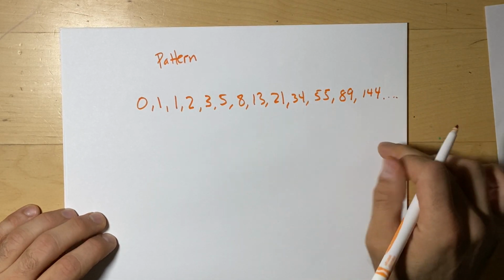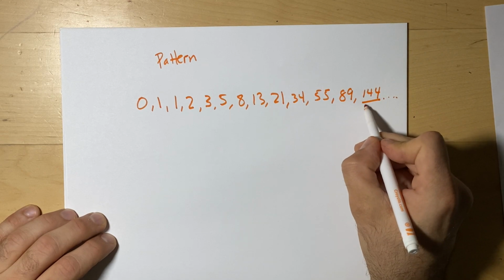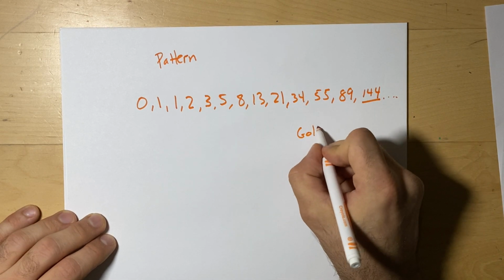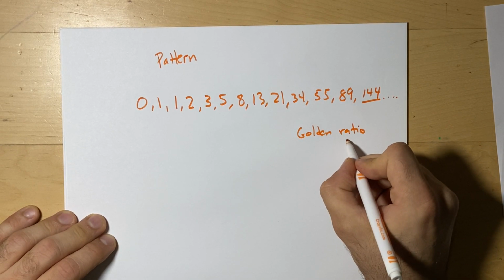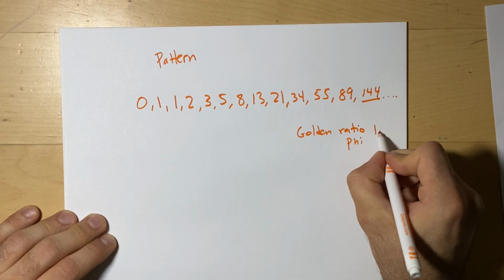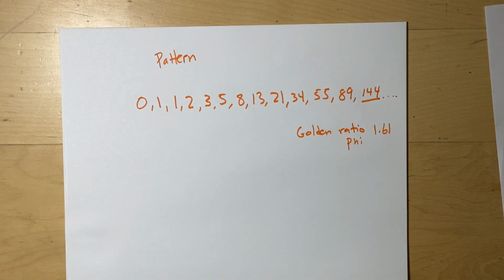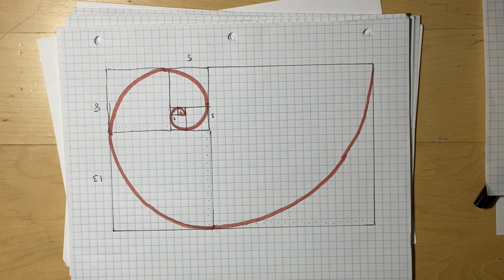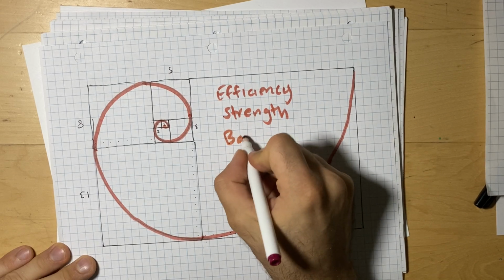Constructing the Fibonacci Spiral - Nature's Spiral - Sacred Geometry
The spiral is a numerical pattern that is derived by adding the previous two terms:

0,1,1,2,3,5,8,13,21,34,55,89,144...

You can make square boxes, each with the side lengths of the fibonacci numbers. These squares can then have quarter circles drawn in them with a compass to make a perfect spiral.

I, for one, think it's funny to give credit to Fibonacci for something both used by the Egyptians (their lower kingdom was represented by a spiral and when the upper and lower kingdoms united, the combined the crowns) and in nature.

The spiral shape gives efficiency, balance, and even strength and we see it in the galaxy, in a storm or tornado, in a wave, our body, shells, pine cones, pineapples, even in our DNA. So the spiral is indeed a special shape.